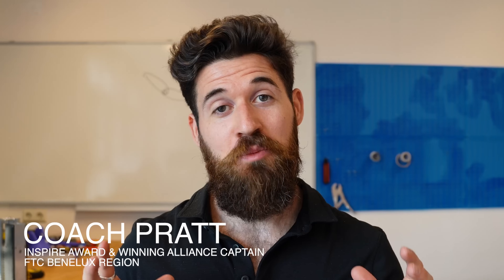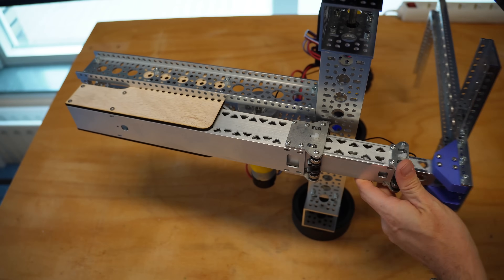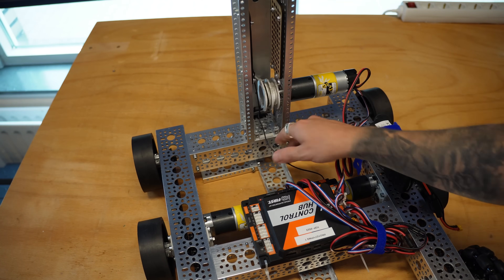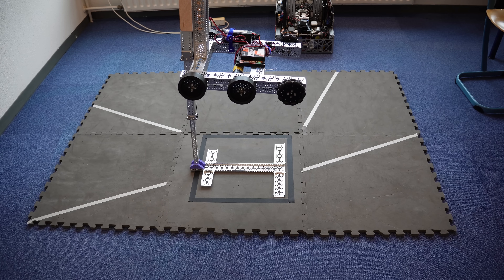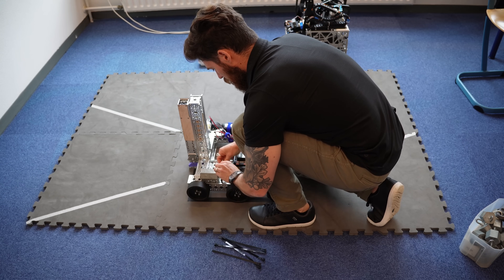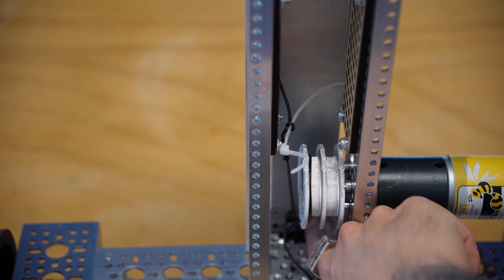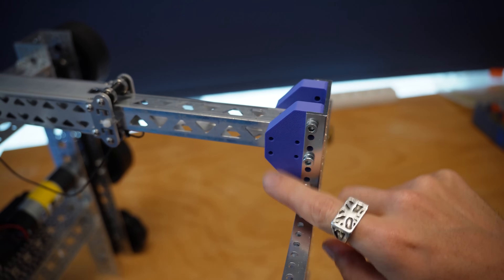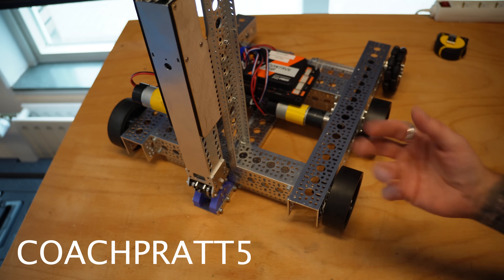How To Base 2 Robots in FTC DECODE (Working Prototype)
Here's a rapid prototype of a lifting mechanism that could secure a 30-point endgame swing in the FTC DECODE season.

⤵️ Why Watch?
In this video, I'm showing you a rapid prototype for one of the biggest challenges in the FTC DECODE season: returning two robots fully to the Base. We'll walk through a rough concept for a lifting mechanism designed to reach the maximum 48" vertical extension, creating enough space for a partner to drive underneath. This isn't a perfect, bolt-on solution, nor is it the only way of solving this problem. In fact, it's intentionally simple and has plenty of room for improvement, however, it demonstrates that a telescopic tube lift is potentially a great way to solve the 2 robots in 1 base challenge. The goal is to demonstrate the power of rapid prototyping and creating a minimal viable product to test an idea quickly. Use this as a starting point to get your team's creative juices flowing and inspire your own unique endgame solution.

📚 Chapters:
0:00 Intro
0:23 Notes on Prototyping
0:45 Rapid Prototype Overview
3:40 Working Prototype
4:35 2 Robots Base
5:09 Weight & Lifting Tests
6:20 Critical Failure
6:40 Prototype Improvement Ideas